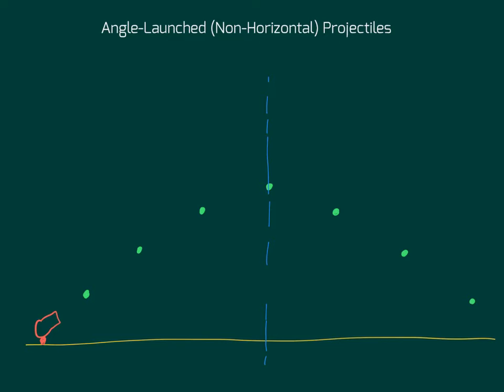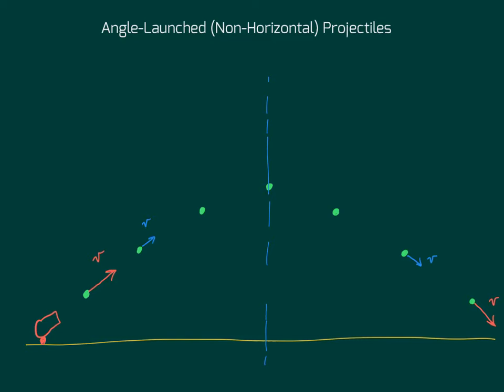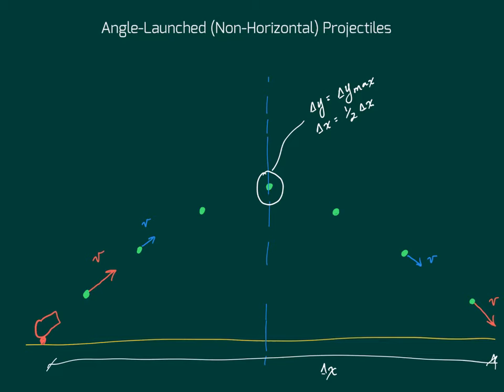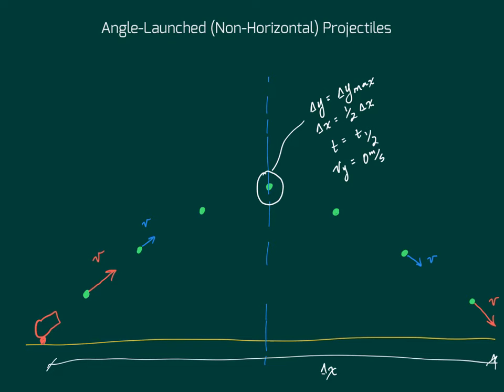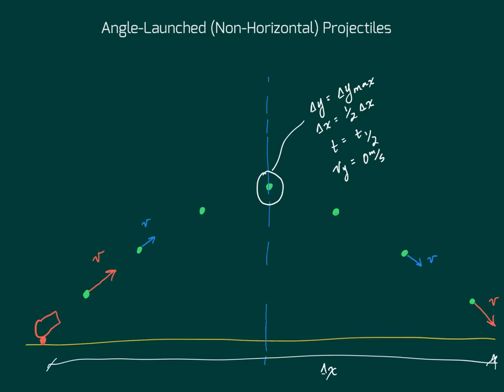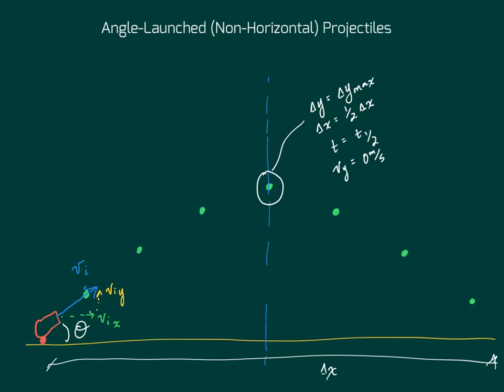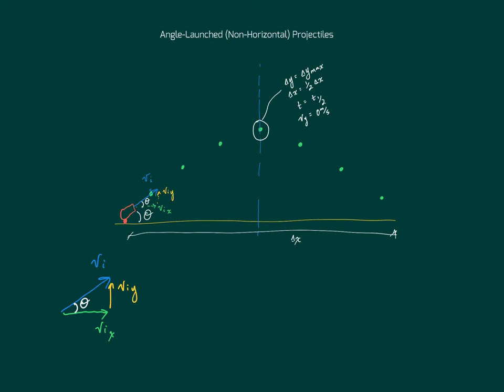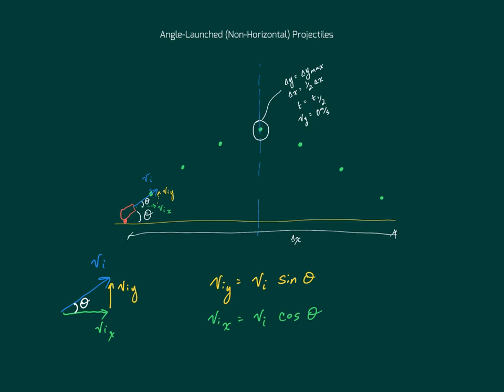Angle Launched Projectiles